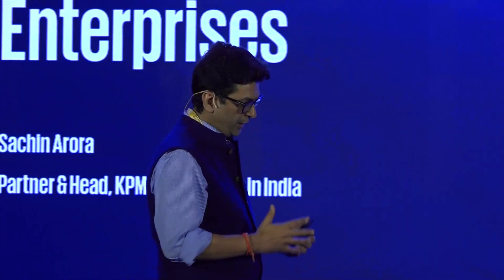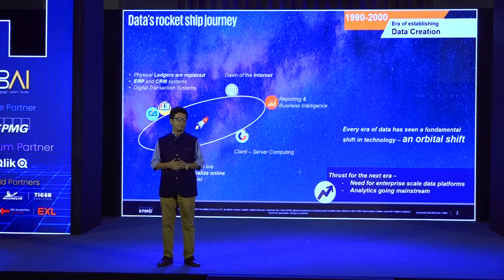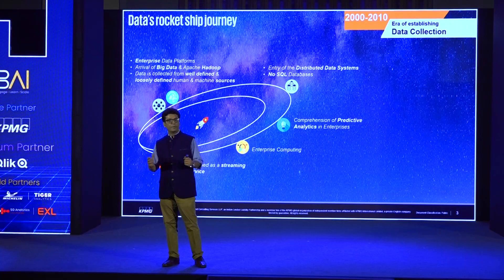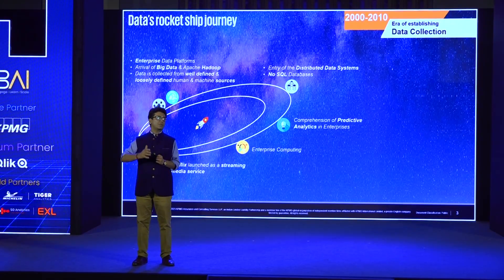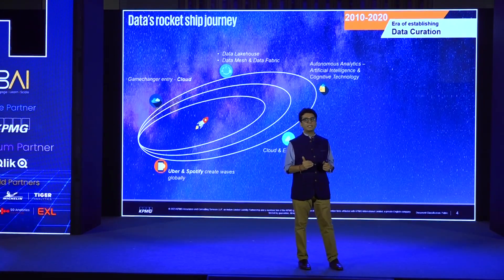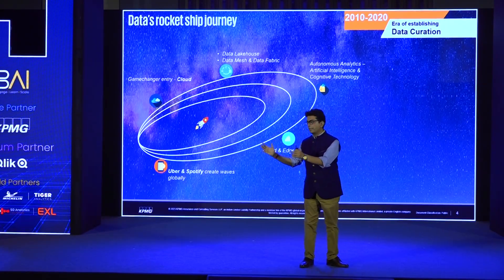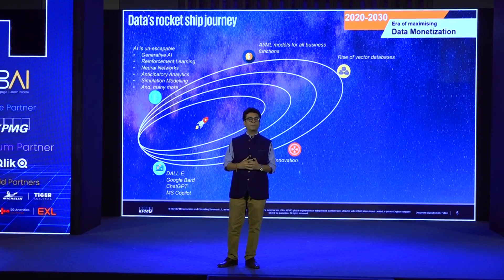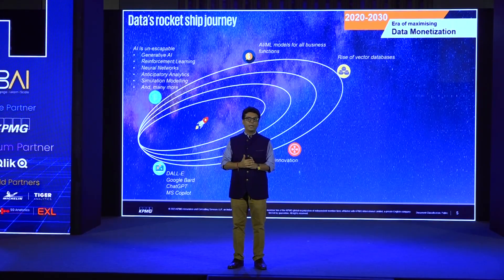GCCX Summit Spotlight Sachin Arora - Fueling Business Value with Modern Data Platforms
India’s largest event exploring Transformation in GCCs with AI
GCC X…SUMMIT
Reimagine the new next in GCCs with AI
Friday, 21st July 2023 | Bengaluru

SPOTLIGHT TALKS
Fueling Business Value with Modern Data Platforms
Sachin Arora, Partner & India Head - Digital Lighthouse, KPMG India